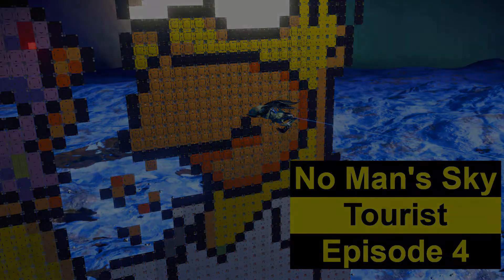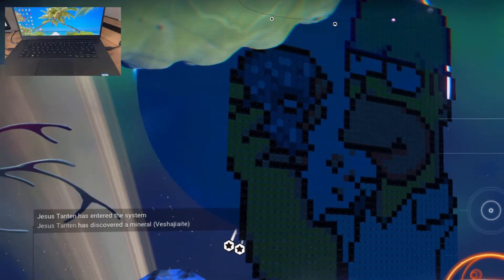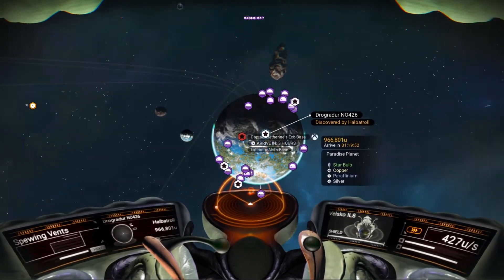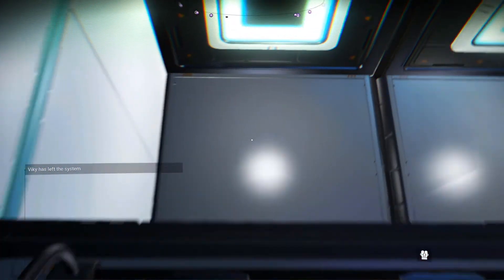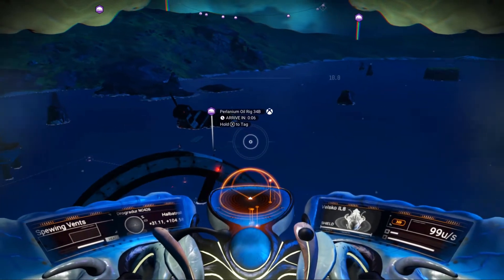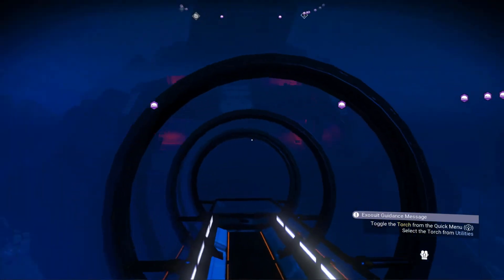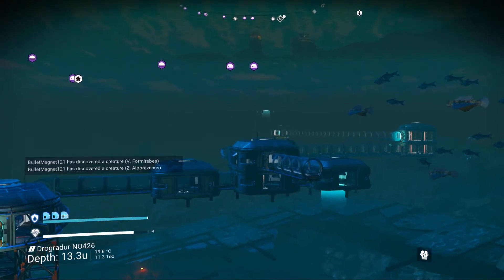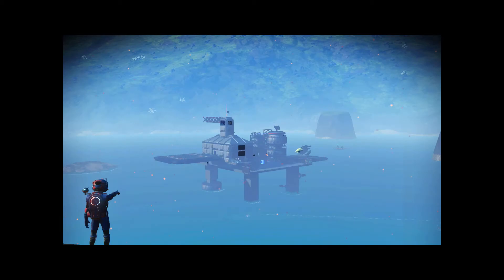No Man's Sky Tourist: Episode 4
As the No Man's Sky tourist guide, I will be taking you to the most fascinating payer buildings, bases and art in the Universe.
I showcase a giant Homer Simpsons I created, as well as two player bases